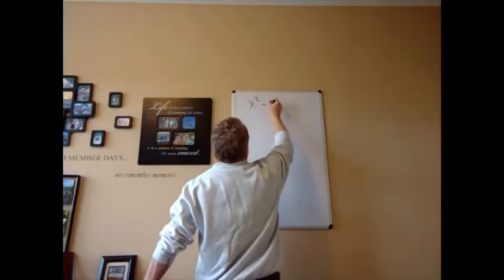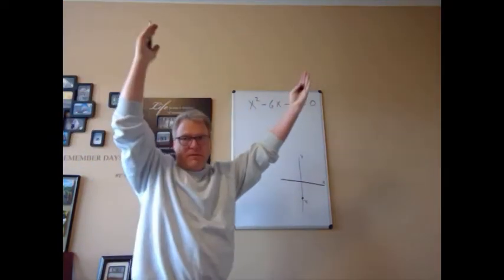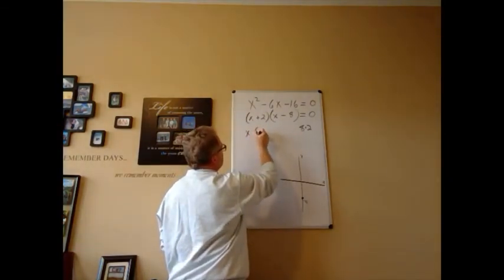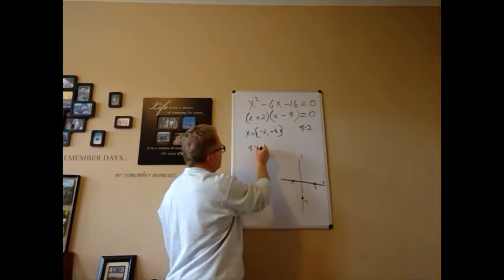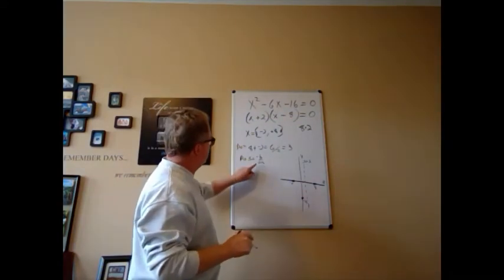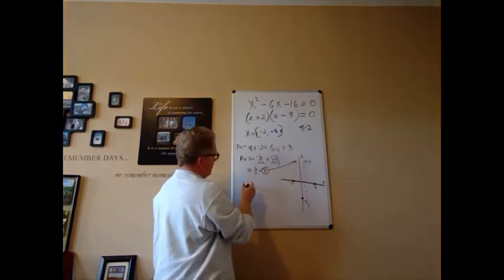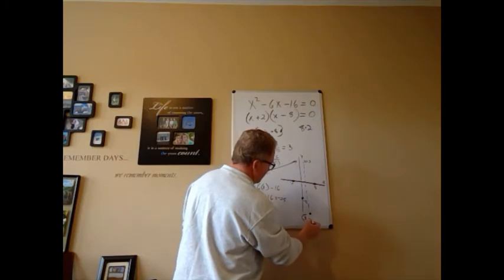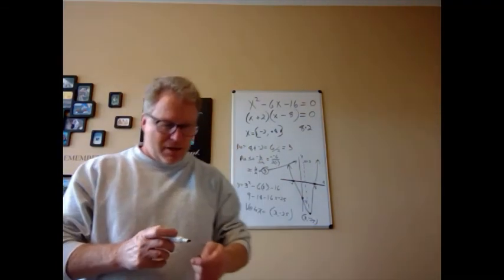Factor and graph 2